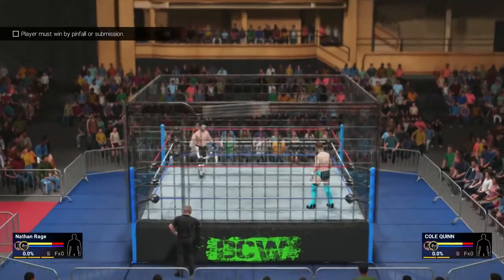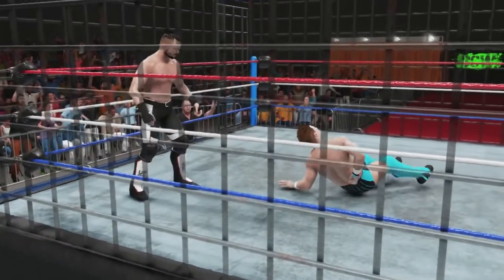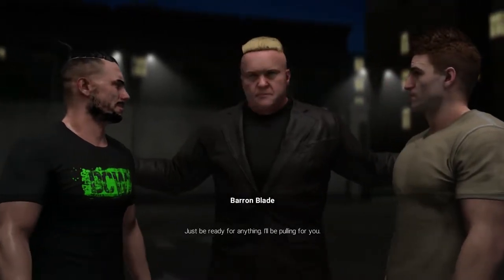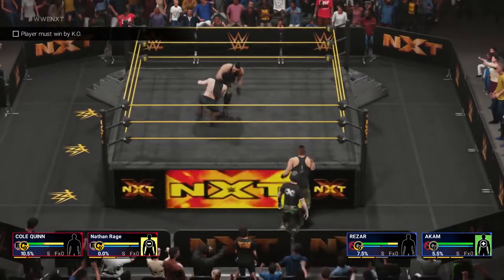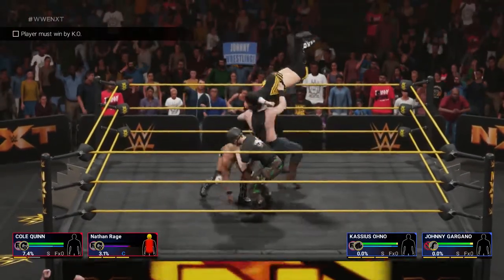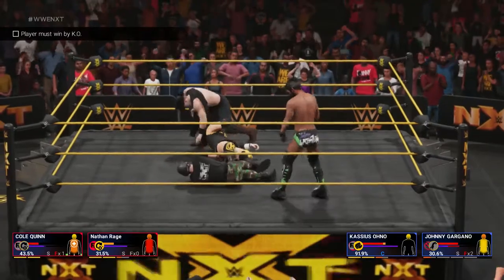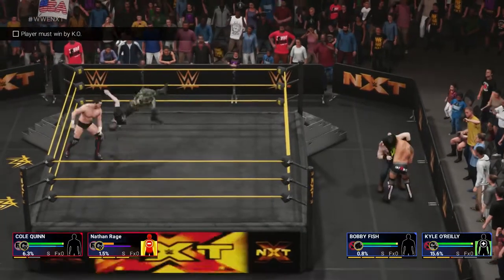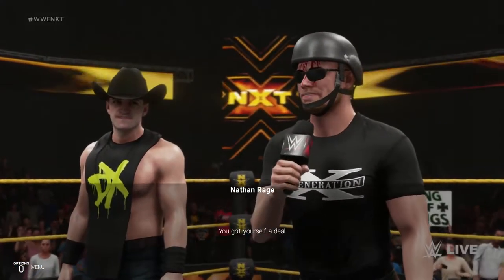WWE 2K19 MyCareer Mode - Ep 4 - NEW GENERATION X!!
WWE 2K19 My Career Mode is here, and Nathan Rage is looking to make a name for himself on the Indies and eventually the WWE. Welcome to the rise of Nathan Rage. Sit back, relax and join me as I take Nathan Rage to the top of the entire Wrestling Industry.